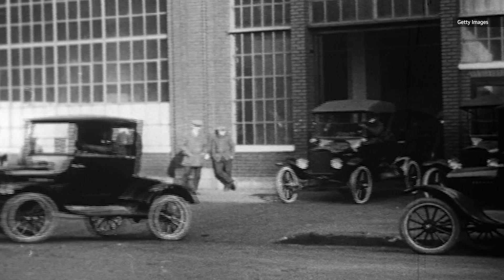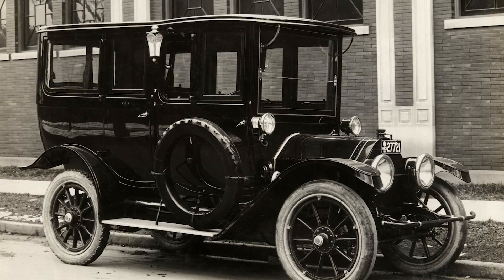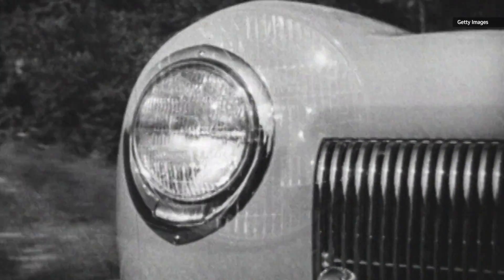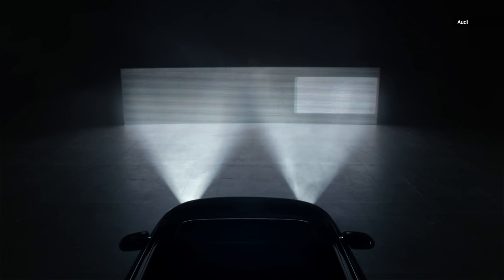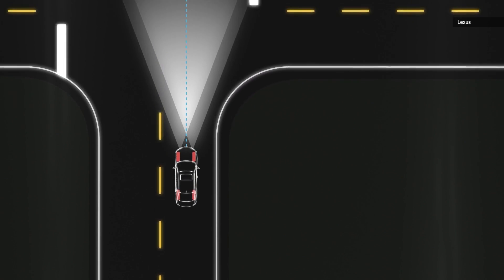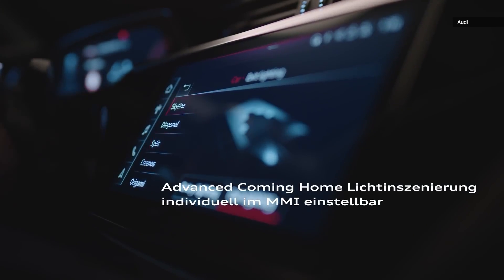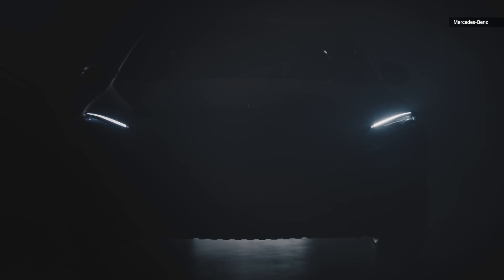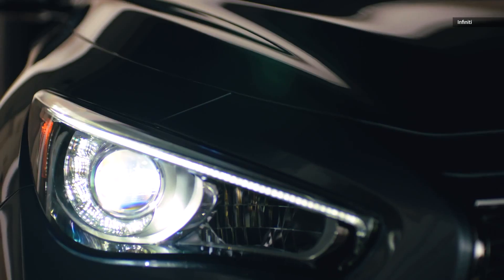American drivers are finally getting high-definition headlights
Adaptive Driving Beam (ADB) are headlights that actively adapt to the prevailing weather conditions and around obstacles like oncoming traffic, rain and snow. The systems have been available in the European, Canadian and Japanese markets since the technology's debut in 2004. Audi’s matrix LEDs, Lexus’ Blade Scan LEDs and Ford’s Adaptive Front Lighting System have implemented the technology. After nearly a decade of petitions, the NHTSA (National Highway Traffic Safety Administration) is giving the OK to ADB for American drivers.